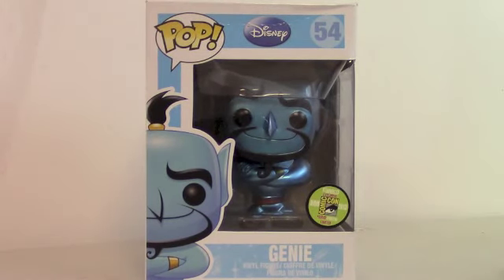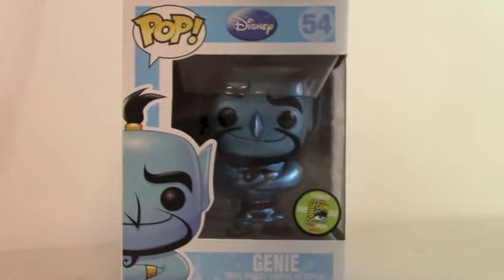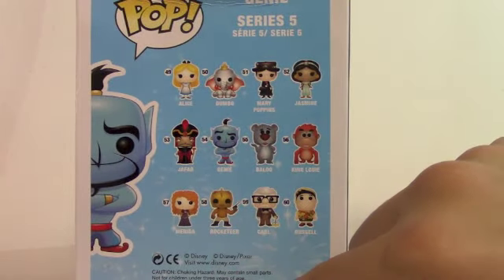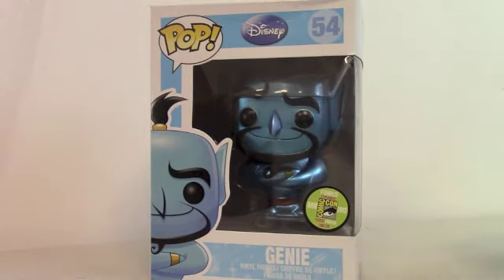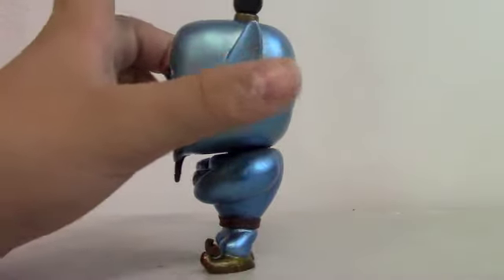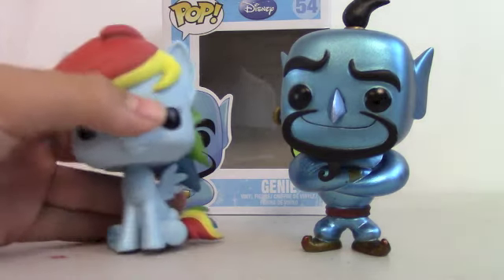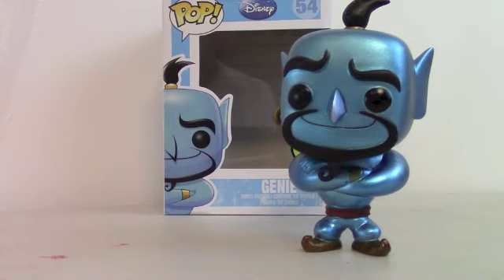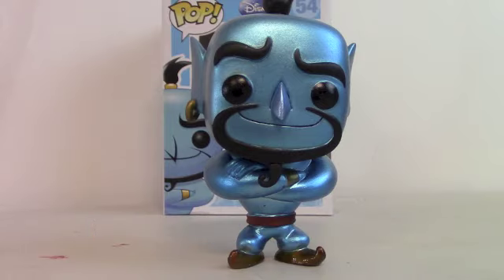Funko Disney ! Vinyl Figures RARE California Comic Con EXCLUSIVE Genie Review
This is a review of Funko POP California Comic Con Genie. He is very cool and there is only 480 in the world. He is  very detailed. The packaging was very nice. The Funko POP! figure is available EVERYWHERE however its not metallic its dull.